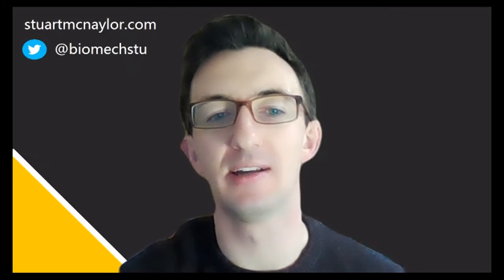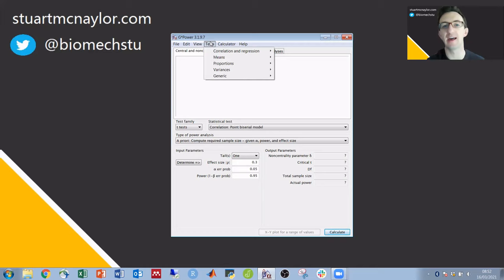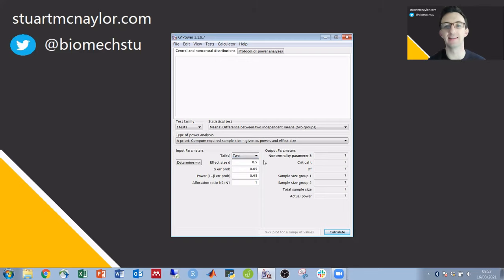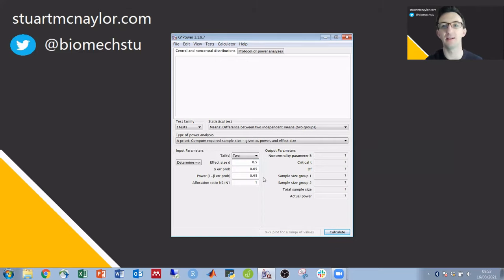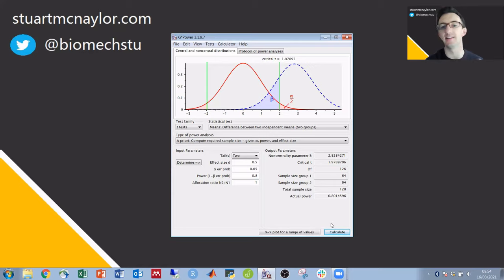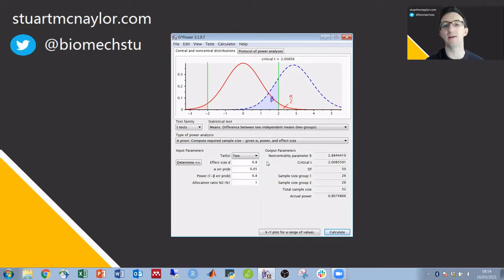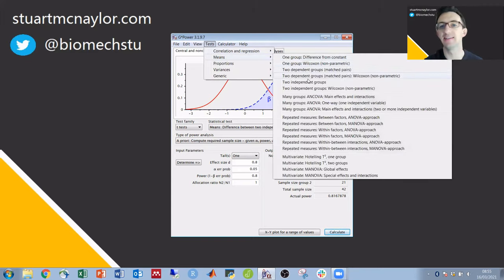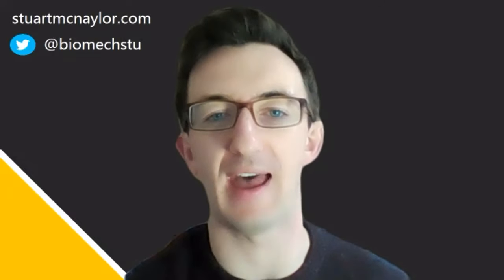G*Power Sample Size Calculations: 5 Min Demo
How many participants do you need in your study? How can you design an efficient study? This video demonstrates an a priori power analysis / sample size calculation in G*Power.